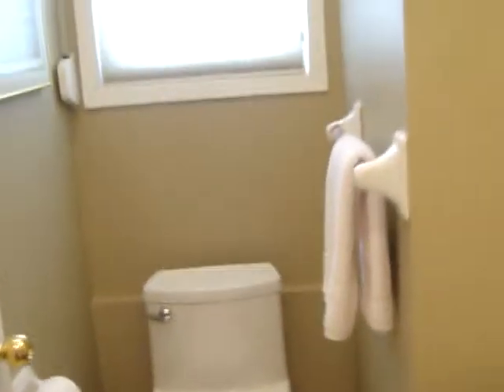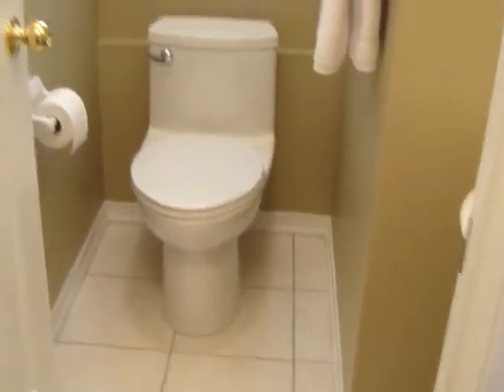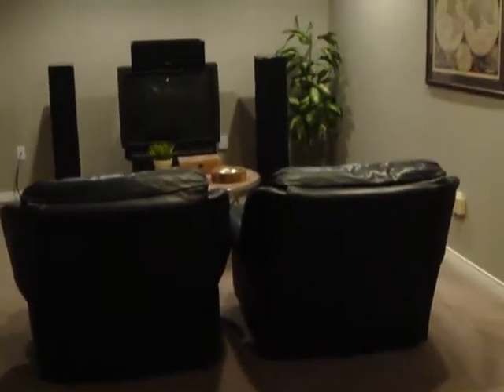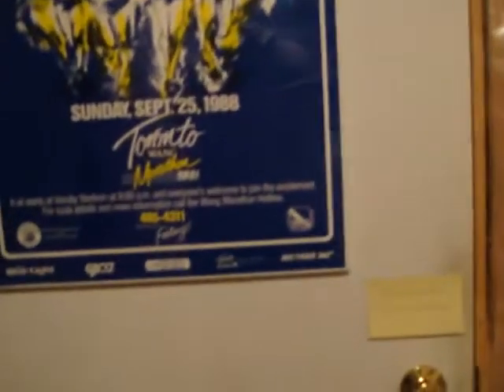52 Moorefield Drive - Lower Level - Rouge Scarborough - Toronto Real Estate For Sale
Spacious Detached along the Lake & Waterfront Trails.

One lucky buyer will get the chance to move into this beautiful detached home never offered for sale until NOW. Original owners for the past 21 years! A true sense of pride and ownership is evident from the moment you enter!

Nestled in this coveted pocket of the "Rouge", a quick 5 minute walk to the Rouge Hill GO which will have you at Union Station in approx. 30 minutes.

So many amenities nearby include: Lake Ontario, 24 hour TTC line, Hwy 401, shopping malls, terrific schools, plenty of parks and recreation abound. A picturesque setting with helpful and friendly neighbours!

Tick off all the boxes on your wish list:

Large principal rooms
Stylish eat-in kitchen with breakfast area
Main floor powder room
Grand master oasis with ensuite bath & large balcony
Finished lower level with recreation room and play room
Storage galore throughout
Enjoy living a low-maintenance lifestyle with exceptional space
Built-in 1 car garage and private drive parking for 1 additional car!

Fully enclosed low maintenance backyard with stone patio is perfect for enjoying drinks and al fresco dining with friends and family! Safe spot for kids and pets play.

A magical environment to raise your family! You will truly love the serenity this location has to offer being surrounded by so much nature and outdoor activities to stay fit and have fun all year round!

Sales Representatives